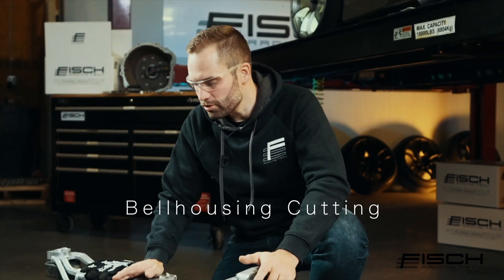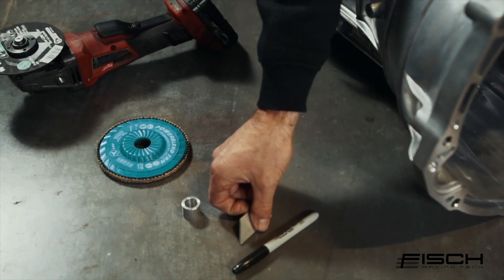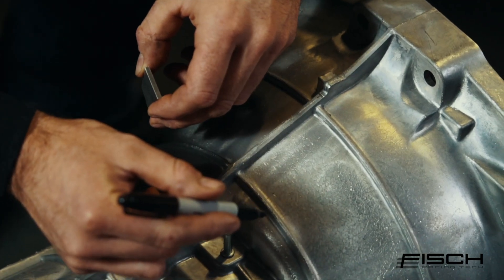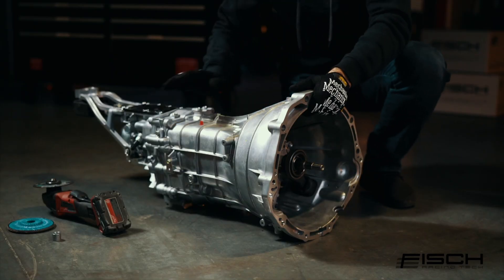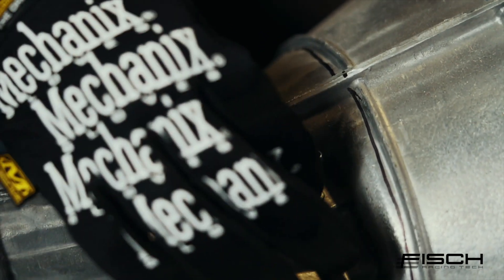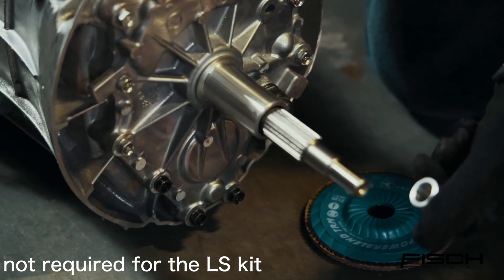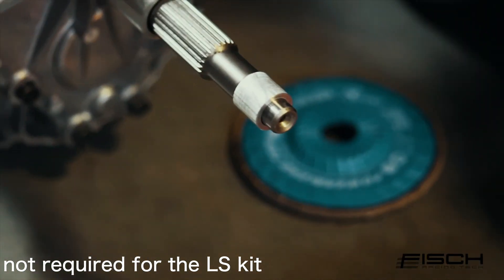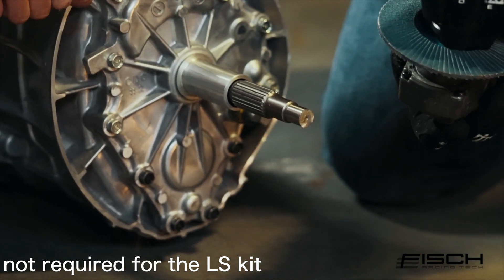Bellhousing Cutting | FISCH RACING TECH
We show you the easiest way to cut your CD00A/CD009 Nissan transmission to fit the Fisch Racing Tech Cast Bellhousing.